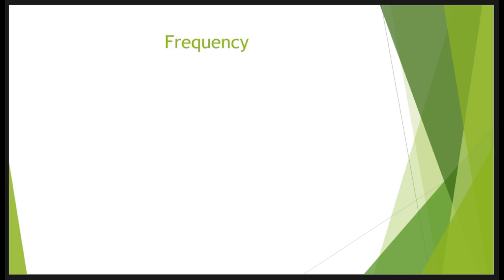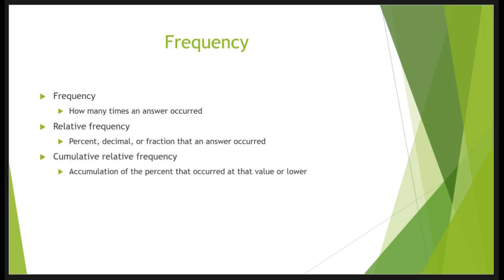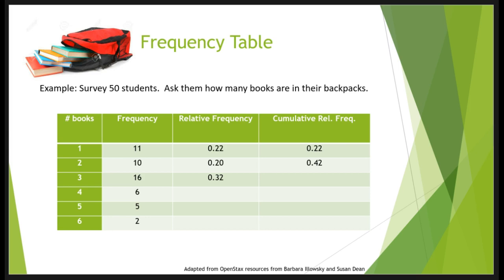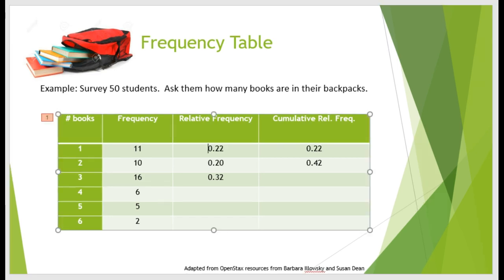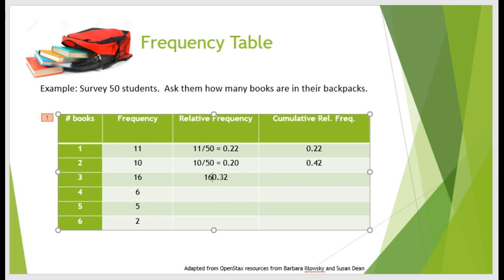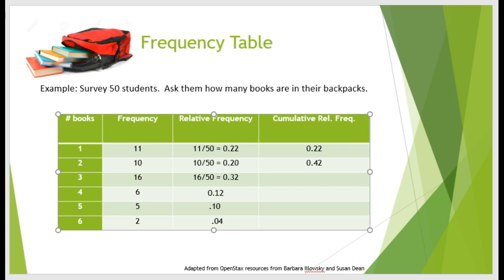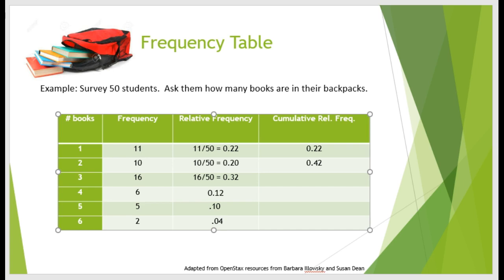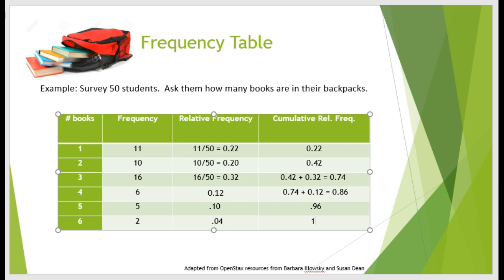MTH200 Statistics - Sampling & Data Lecture #4